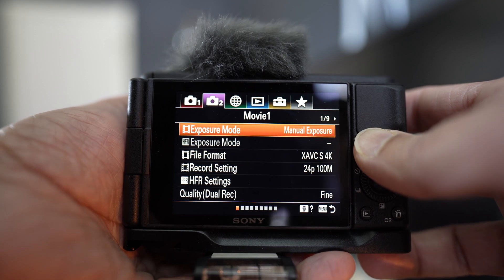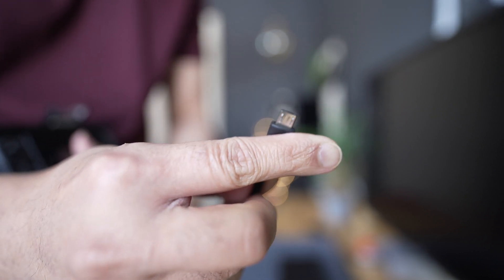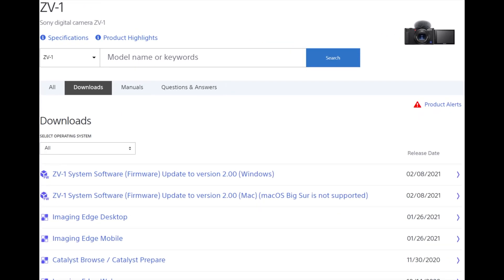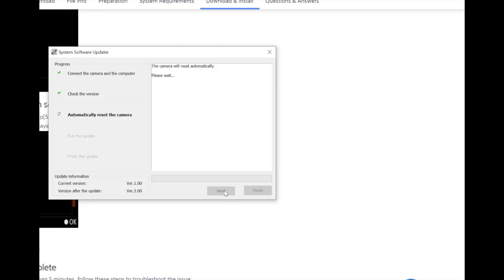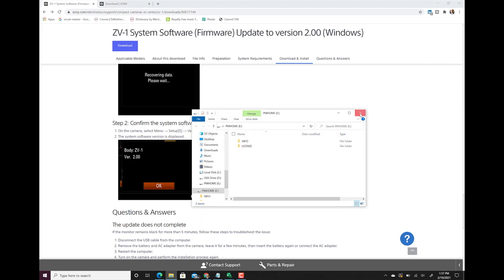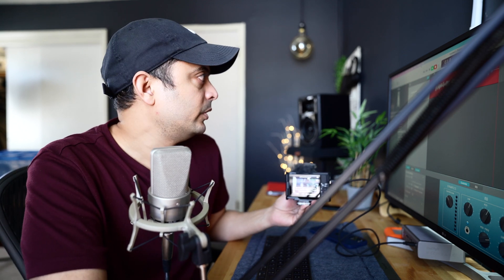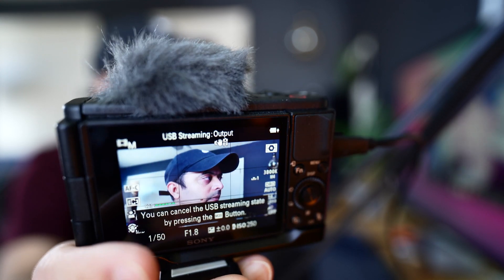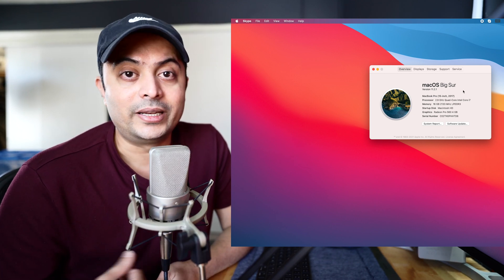Sony ZV 1 Firmware 2.0 Update to use it as a Webcam with Skype and Zoom calls or Live streaming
Here is the step by step guide on how to update the firmware for your Sony ZV1 camera to latest firmware 2.0. The firmware 2.0 update will enable the camera to be used as a webcam with online streaming and conference call services such as Zoom, Team, Skype calls etc.
Welcome to TLYRIDER channel. Even though the firmware install is not supported by MacOS Big Sur, after you install the firmware via windows or older Mac you will still be able to use the ZV1 as webcam on Mac on MacOS Big Sur
0:00 Preparation
1:27 Firmware Installation
2:44 Using as Webcam
4:43 Conclusion

Second Camera
Overhead Camera
Vlog Camera
Action Camera